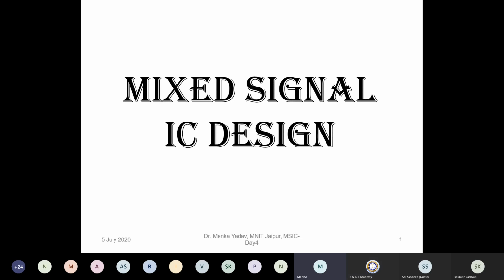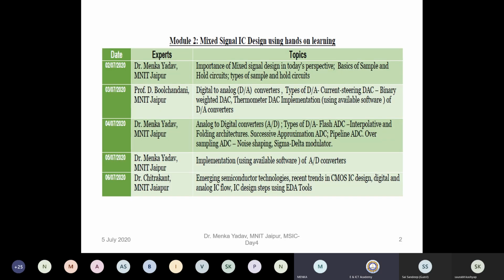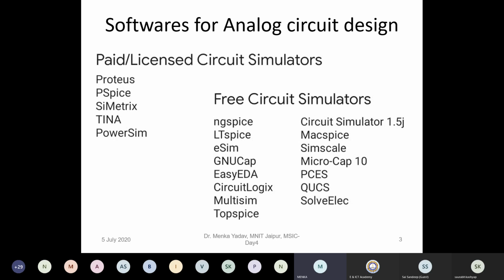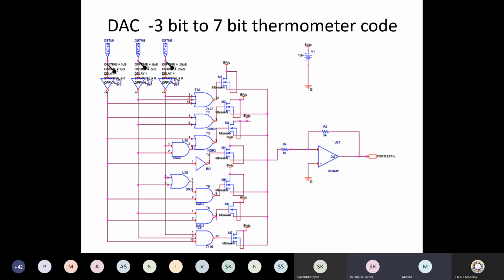Module2 Day4 Session1 ADC Implementation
Talk by Dr. Menka, MNIT Jaipur on A/D Implementation;